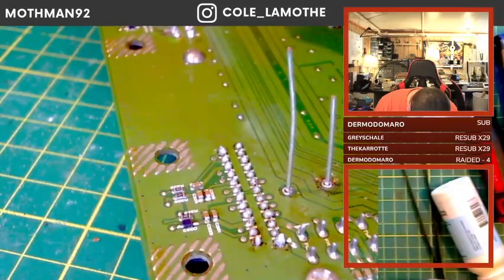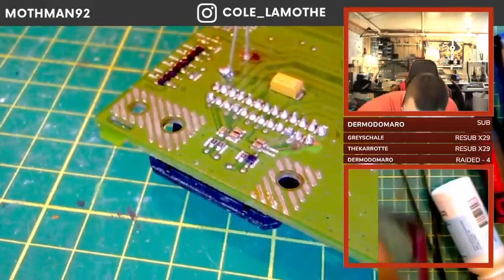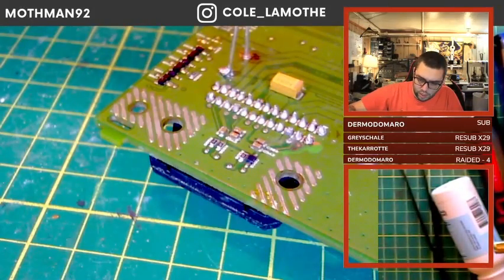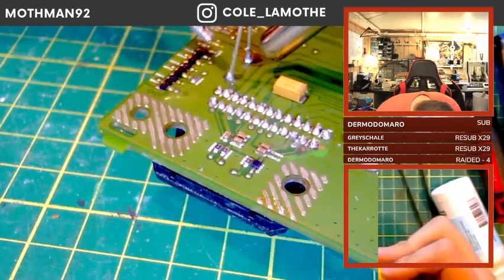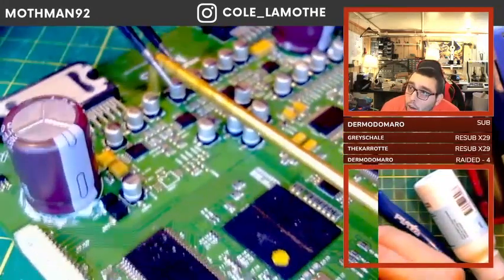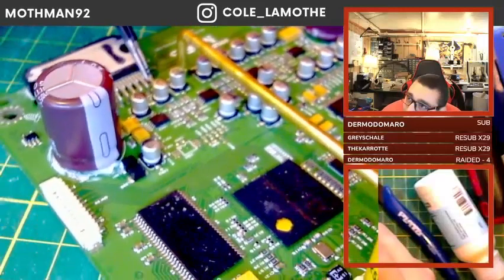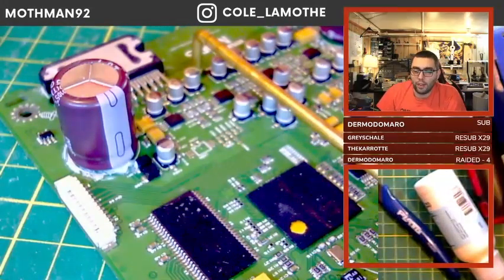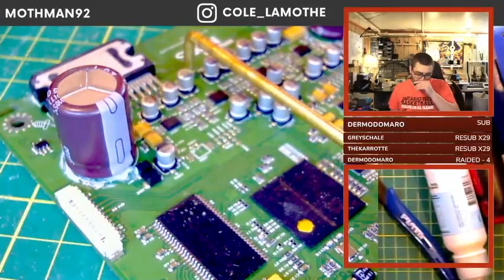Viết Mã CNC Để Cắt Vật Liệu Khó Như Thép Không Gỉ